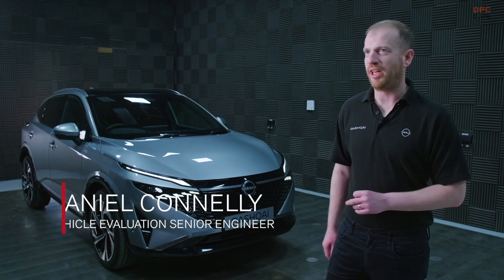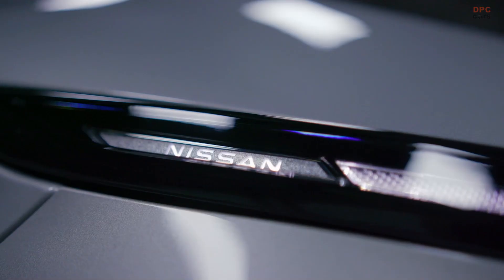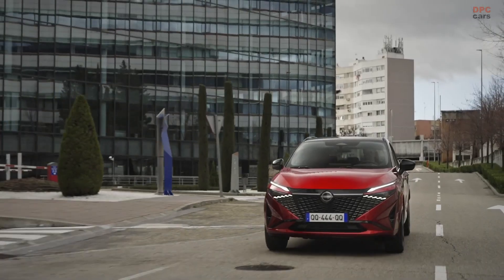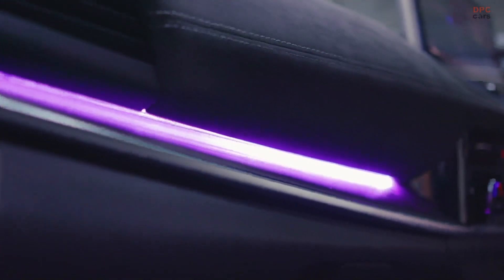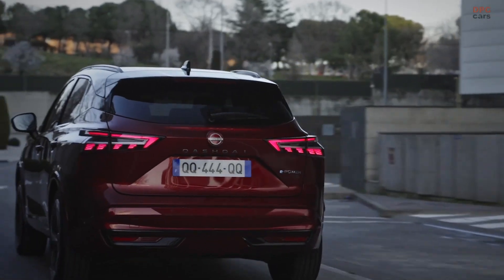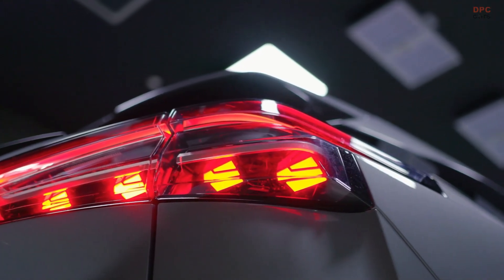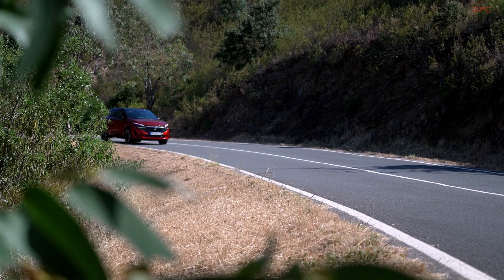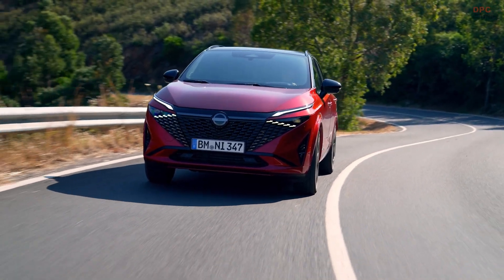New 2025 Nissan Qashqai Powertrain Explained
In keeping with the pioneering spirit that gave birth to the original Qashqai and invented the crossover segment, e-POWER is a unique and innovative electrified powertrain that has proved incredibly popular with customers since its launch in 2022.

In the world of engineering, the simplest ideas are often the best, and e-POWER perfectly reflects that principle. The petrol engine generates the electricity used to drive the wheels, offering a far simpler solution than the myriad traditional hybrids on sale today.

The result of that simplicity is a driving experience that combines responsiveness and refinement with efficiency, with no compromise on driving pleasure. Thanks to e-POWER, customers no longer need to accept a mediocre driving experience as they do with traditional hybrids.

The key to e-POWER's unique and innovative powertrain is the absence of a gearbox. The wheels are only ever driven directly by the electric motor. A pure electric motor direct drive to the wheels means instant, high torque and linear response. It represents an electric vehicle driving sensation without the need to think of charging, providing a stepping-stone for customers who are not yet ready to make the switch to one hundred percent electric vehicles.

The sole role of the advanced turbocharged three-cylinder engine with variable compression ratio technology is to generate electricity, which is sent via the inverter to either the 140-kilowatt electric motor or the 1.8-kilowatt-hour battery (or both, according to the driving scenario). The engine works quietly in the background to provide the necessary charge to the battery and motor. It has been programmed to provide the electricity in relation to vehicle speed to avoid the disconcerting disconnect between background sound and vehicle progress.

Like a pure electric vehicle, the e-POWER system can harness momentum during braking or coasting to send electricity back to the battery. Drivers can also select the B mode on the gear selector for higher levels of brake regeneration. Nissan's e-Pedal Step function allows drivers to drive using just the accelerator, where significant braking is achieved upon release of the gas pedal.

Since its launch on both the Qashqai and X-Trail in September 2022, Nissan has sold over 100,000 e-POWER equipped vehicles in Europe, with customers loving the electric drive feeling. With updates to the Qashqai, including the creation of the new N-Design grade and additional convenience, comfort, and digital integration, Nissan continues to innovate and maintain its position as the crossover segment creators and innovators.